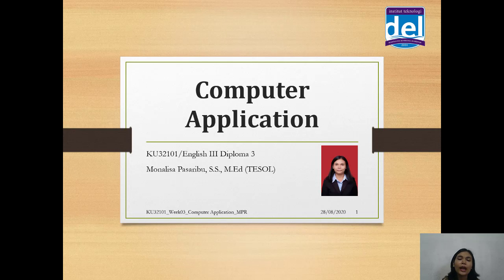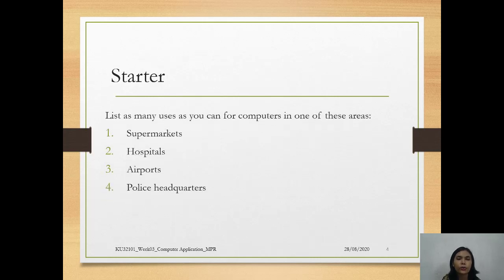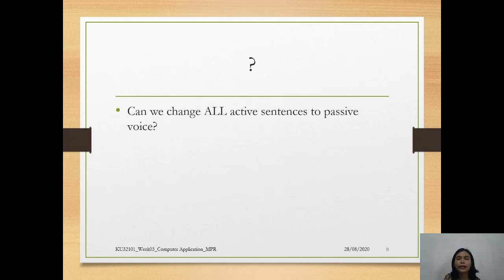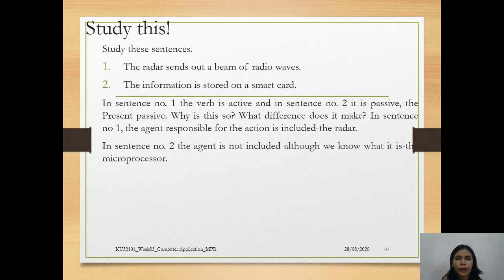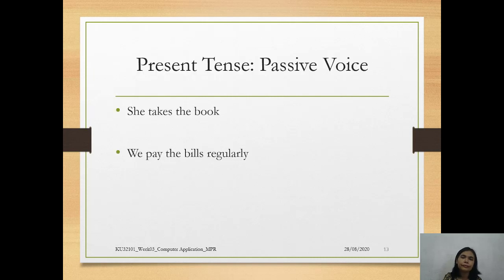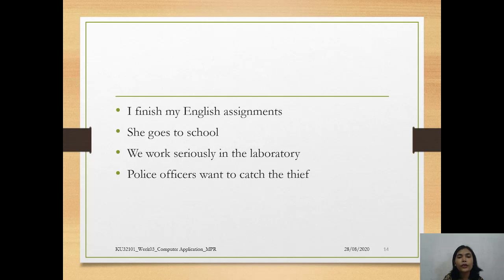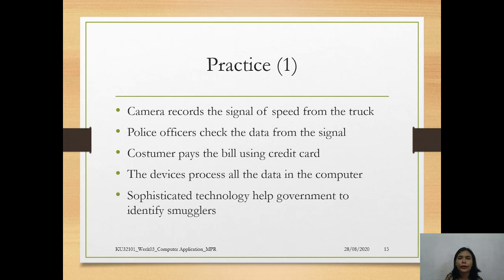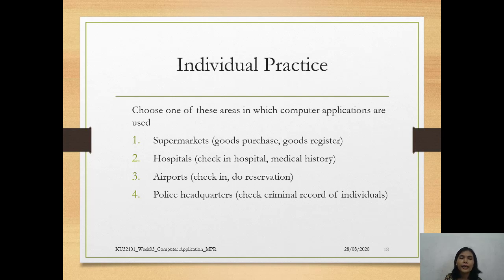KU32101 English III Week3 Computer Applications MPR